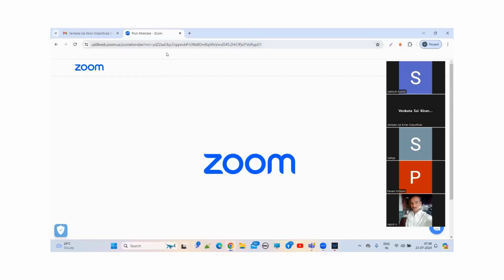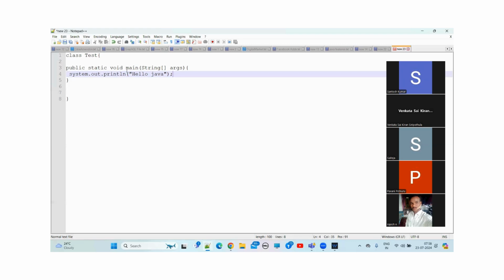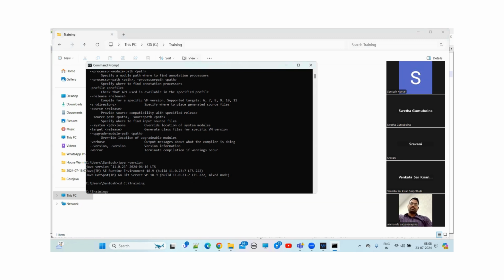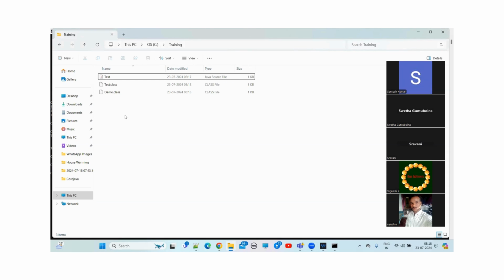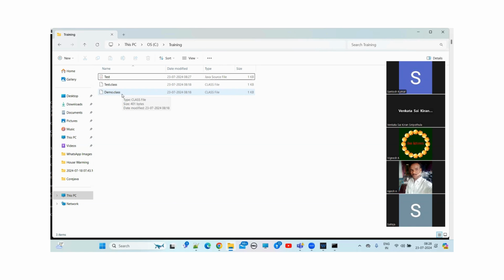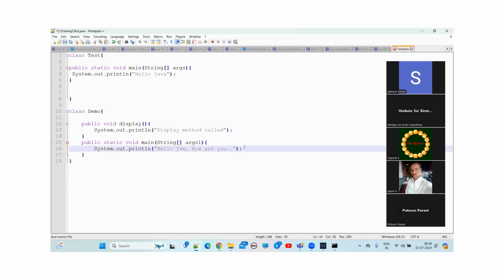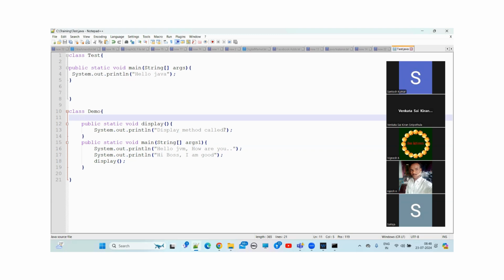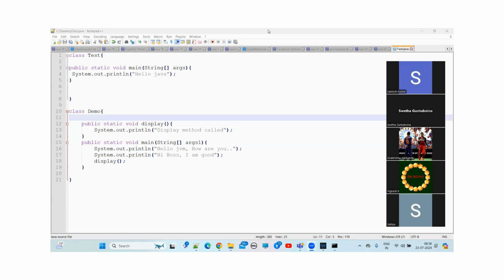First Java Program|Java PlayList|Java 2024|FullStackJava|CoreJava|JavaTutorial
Hi Everyone,
My name is Santosh, I have an good amount of experience on Java full stack development and currently I am working in one of the top MNC organization.I want to share my knowledge to young generation who really looking for Java full stack career.For that I started online classes people are joining across the country and teaching will be in real time oriented.If you like the content and the way i am teaching then you can join live classes, Please click below whats app link.If you have any reference please ask them to join by using below whatsapp link.For more info you can contact me or else once you join the whatsapp group, we will connect with you.